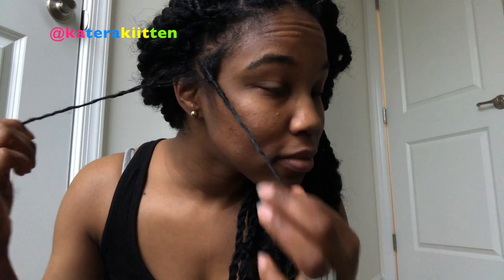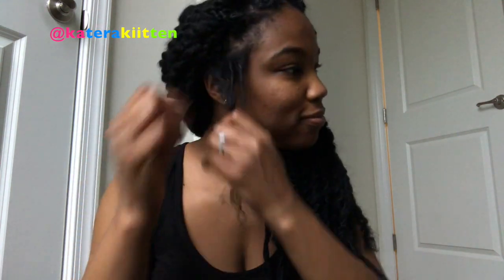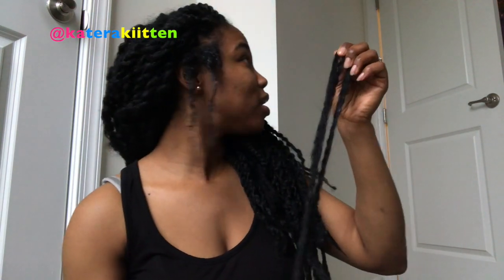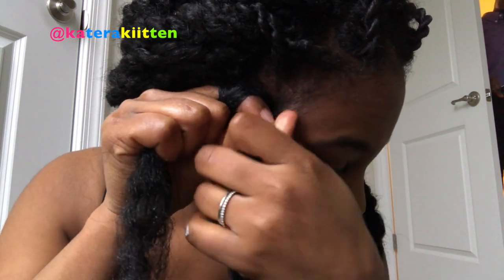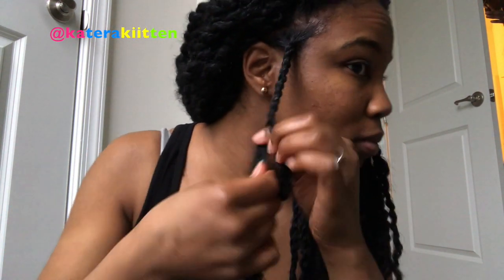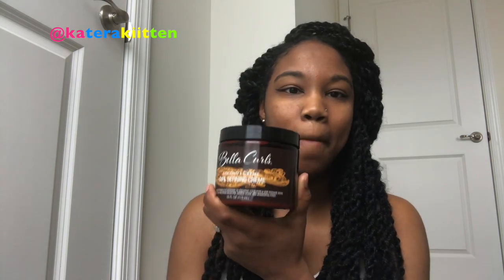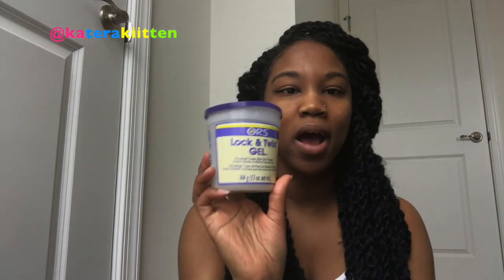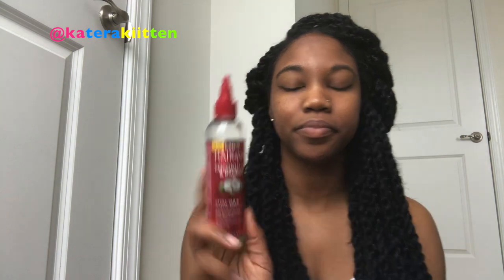HOW TO: MARLEY TWISTS (DEMO!)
Read Me Kiittens!😽💕

Hey Guys! Thank you all so much for watching my Marley twists demo, I hope this helps (= Sooo about the hair: I used 5 packs of Janet Collection Marley hair (the green packs) and a few Xpression brand Marley hair  (about 5 strands, the red pack). This was SO MUCH easier than braids to me and I really like how they turned out for my first try! Let me know what you guys think.

Til next time Kiittens!